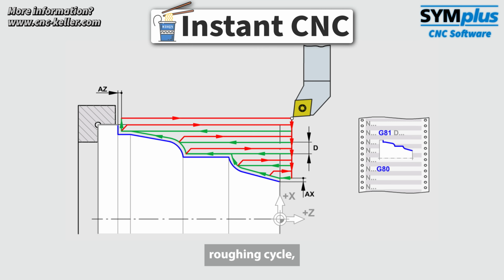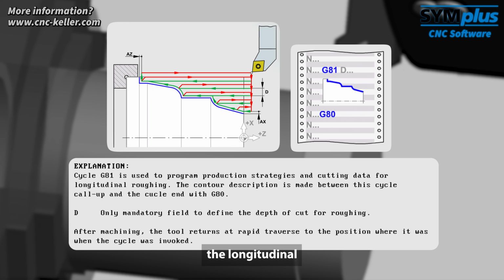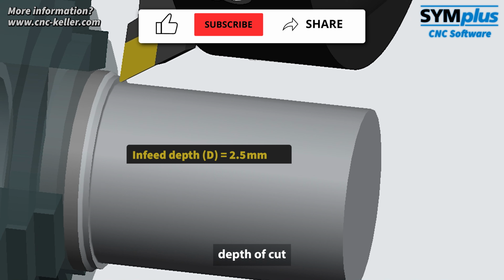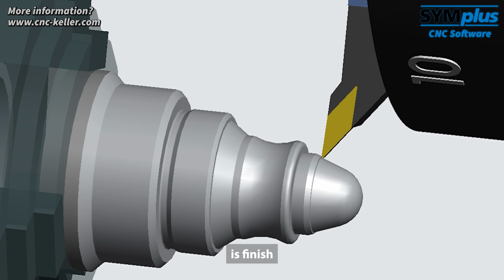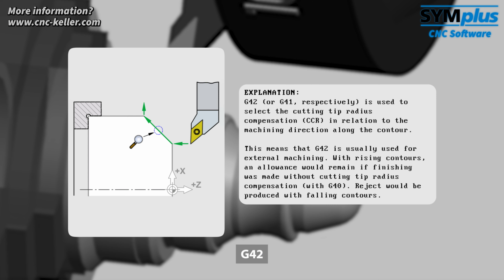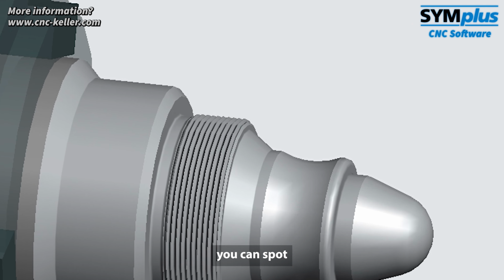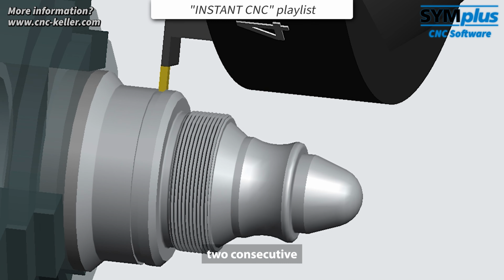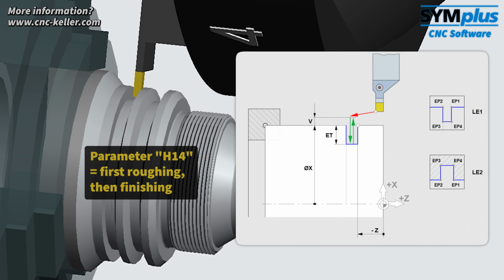How Roughing, Finishing, Radius Compensation, Undercut & Threading Work Together | Instant CNC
In this InstantCNC video, we simulate Exercise 9 from „A collection of exercises on CNC technology Turning according to the PAL2020“ by Christiani – performed with SYMplus™ CNC software by KELLER.

What you will learn in this video:
✅ How roughing and finishing work with G81 and G23
✅ Why radius compensation (G42) is important for upward and downward contours
✅ What the thread undercut is for – and what happens if it’s missing
✅ What the grooving cycle G86 does with parameter H14

Perfect for CNC programmers, machinists, and instructors looking to improve their PAL G-code programming skills for CNC turning.

What else is in store?
💡 Detailed step-by-step explanations
💡 Insights into using SYMplus™
💡 Efficient methods to improve your machining processes

Questions or comments? Let us know how you apply the techniques shown in your work, or tell us which CNC techniques you’d like to dive deeper into!